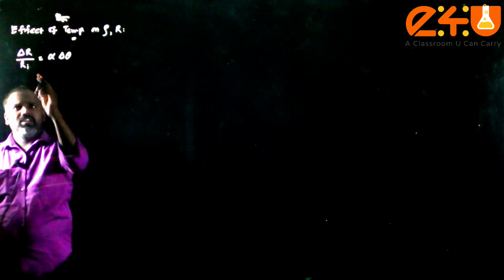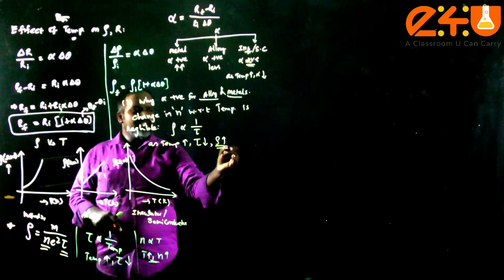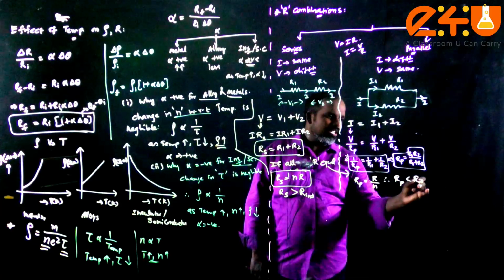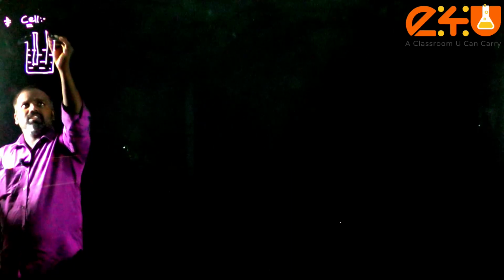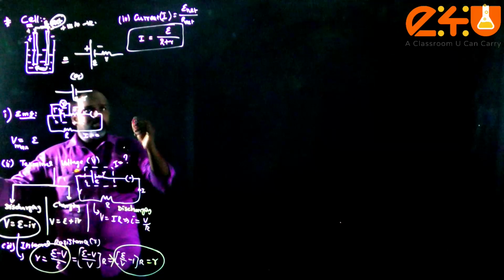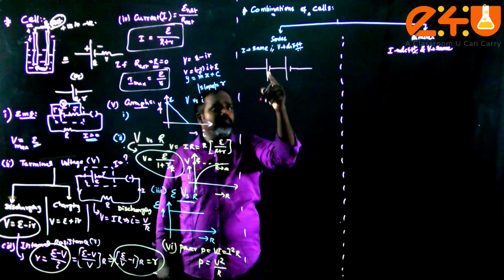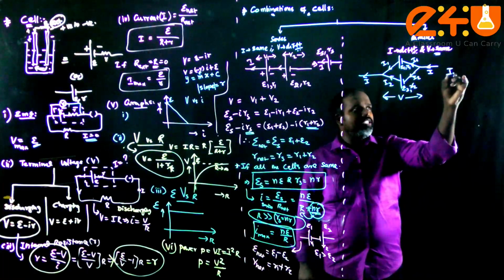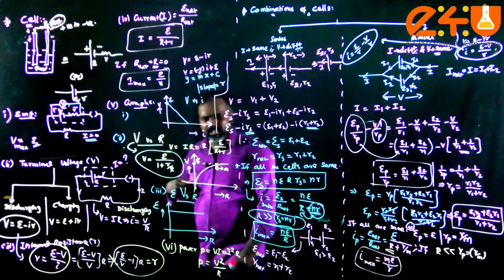Current electricity theory 2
resistivity, resistance, effect of temperature on resistance and resistivity, temperature co efficient of resistivity, resistor combination- series and parallel, cell, emf, internal resistance, terminal voltage, current deliver by the cell, graphs, power, series and parallel combinations of cells with special cases.